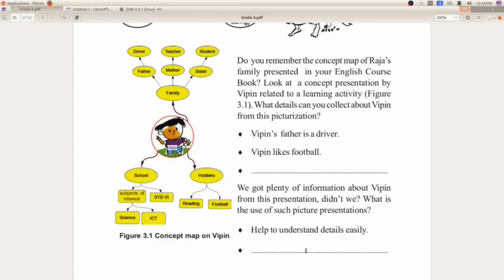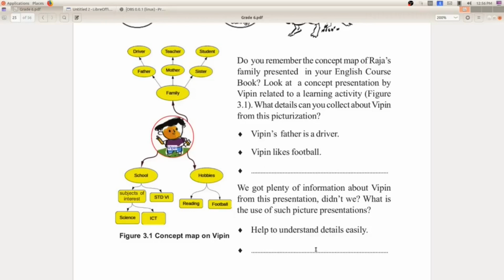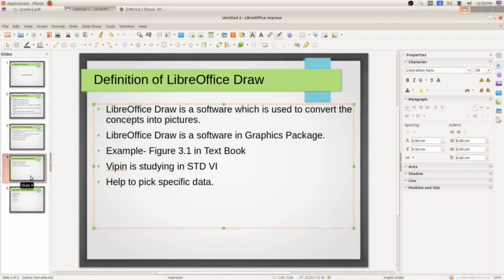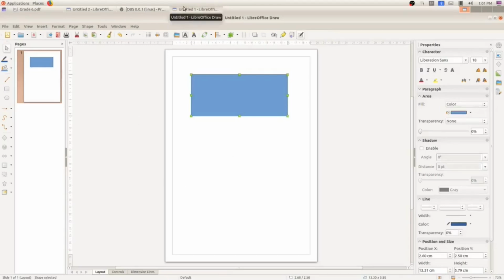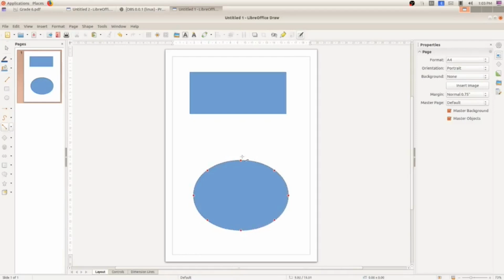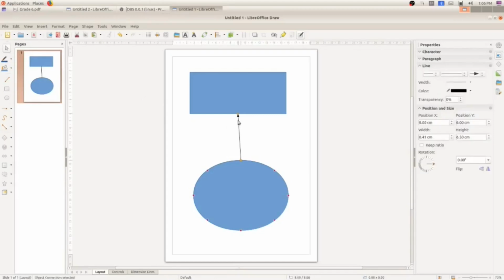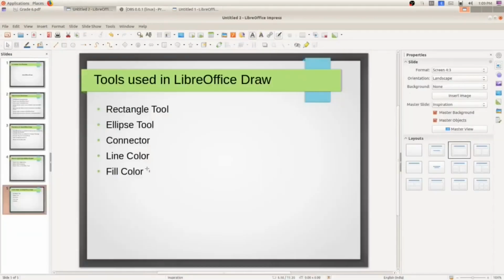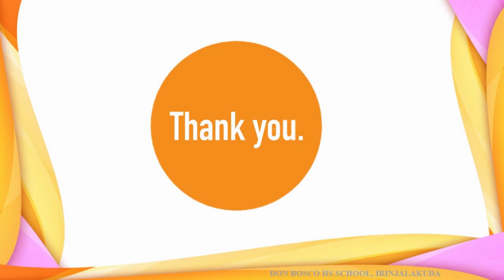ICT 6 Video 09 Sajan Antony